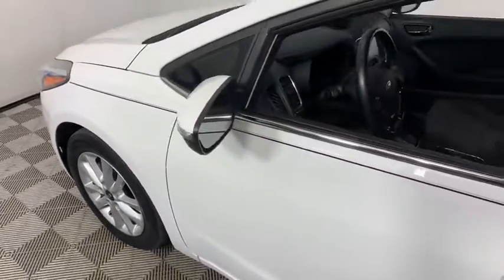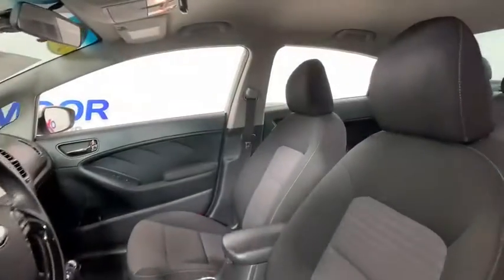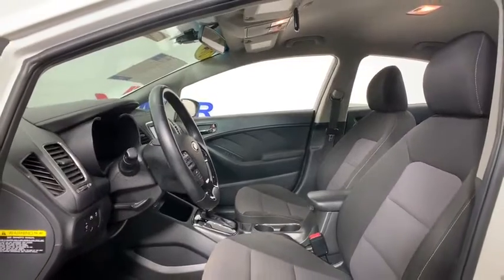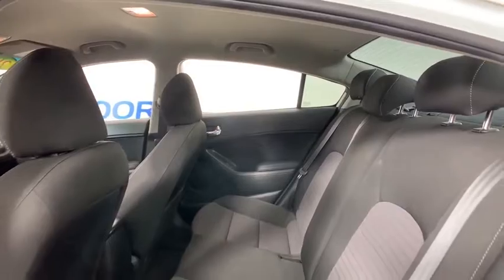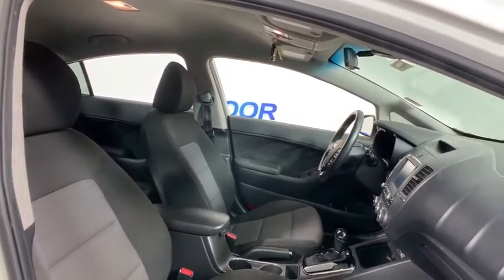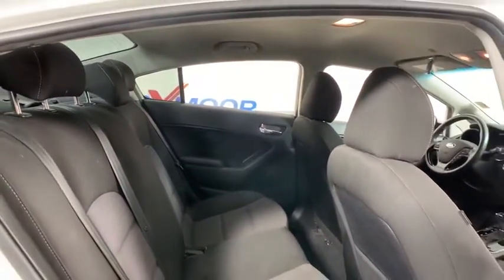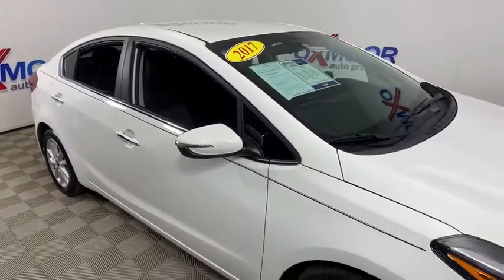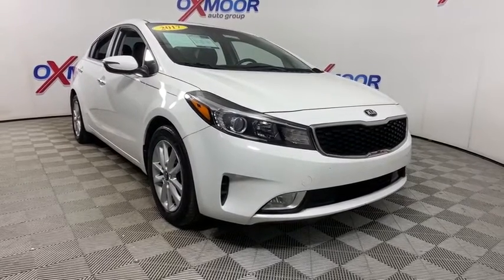2017 Kia Forte at Oxmoor Hyundai | Louisville & Lexington, KY HU6026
Clear White Used 2017 Kia Forte available in Louisville, Kentucky at Oxmoor Hyundai. Servicing the Lexington, Elizabethtown, KY, New Albany, IN, Jeffersonville, IN area.

Oxmoor Hyundai
8107 Shelbyville Rd

Kia Forte S CARFAX One-Owner.